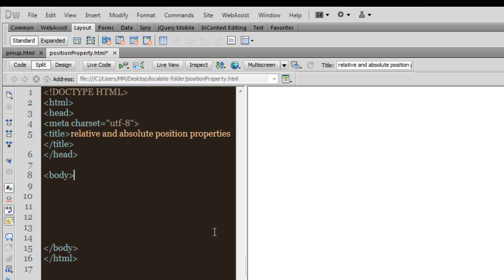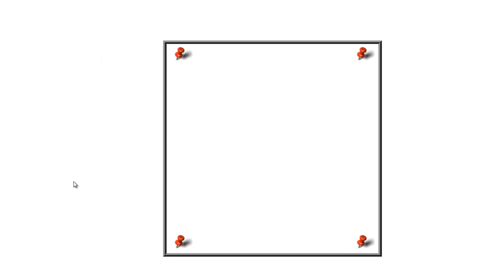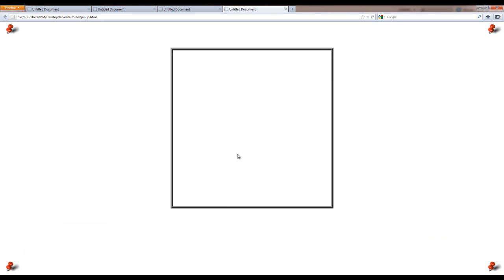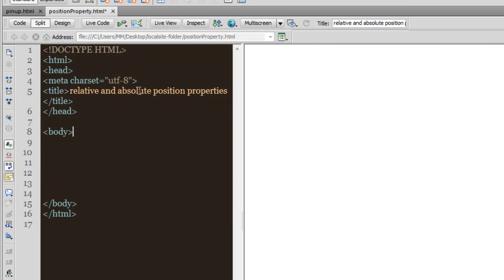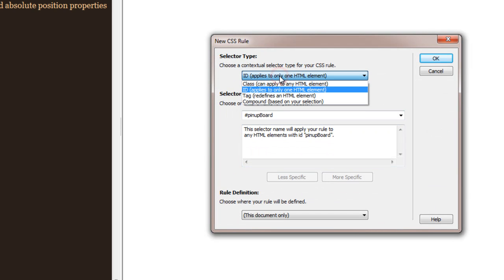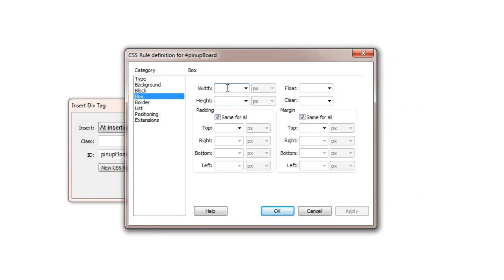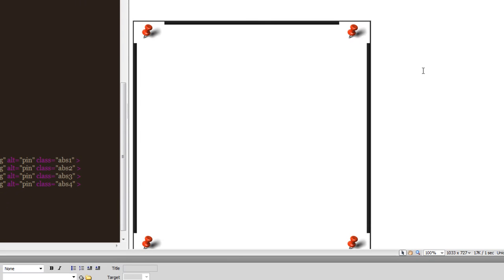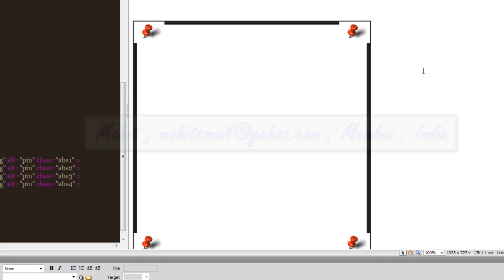Dreamweaver Tutorial: How the Absolute and The Relative position Properties in css work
This example show you how to work with the css property- Position , esp the absolute and the relative , when and how to use them
Mohit Manuja